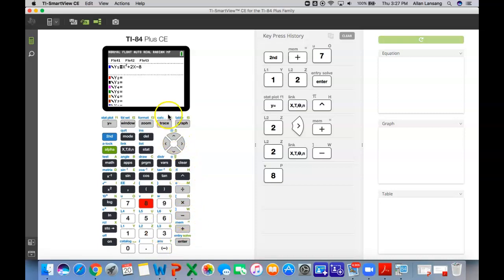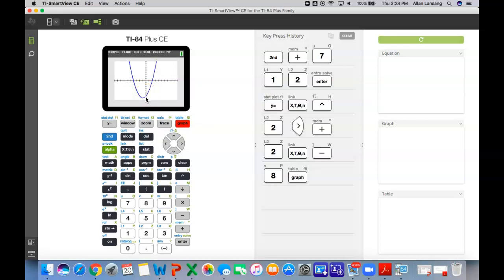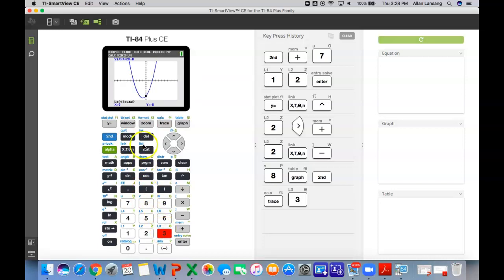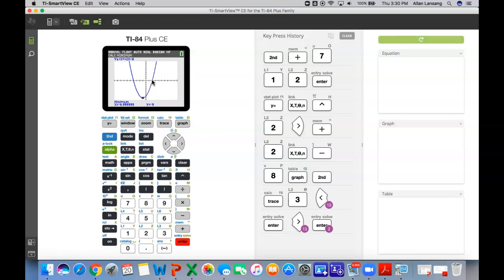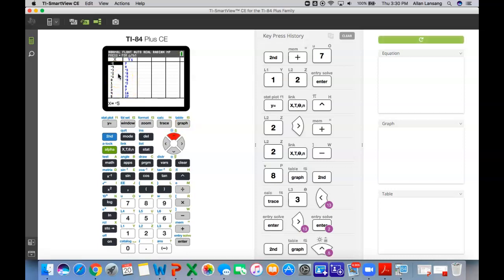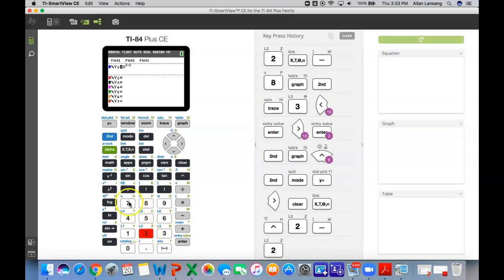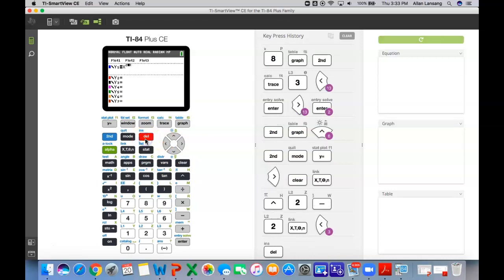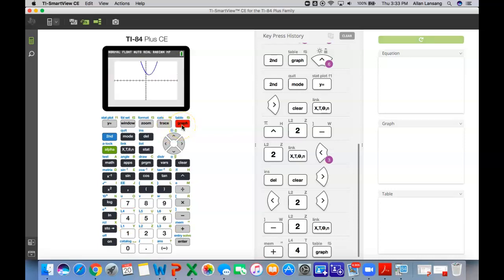GRAPHING QUADRATIC FUNCTIONS USING TI 84